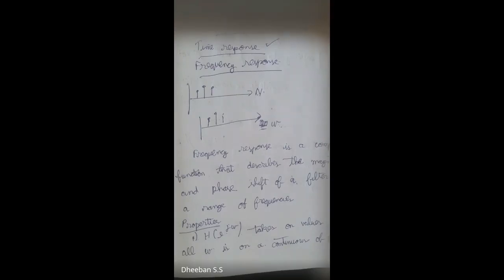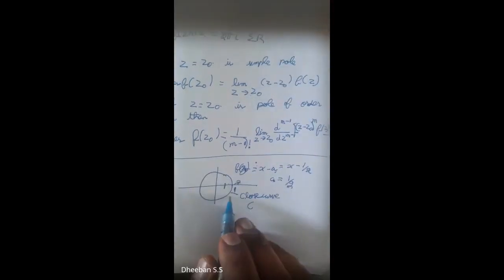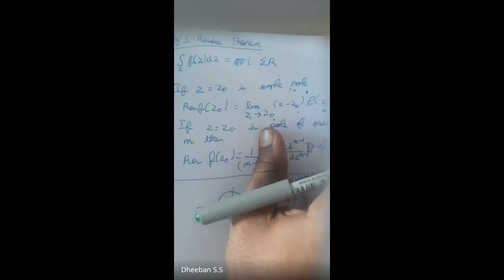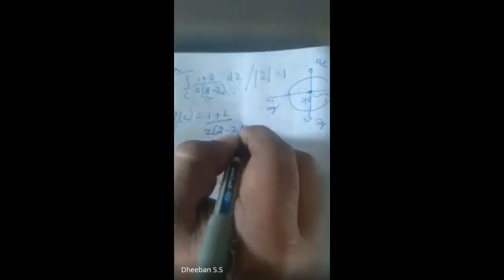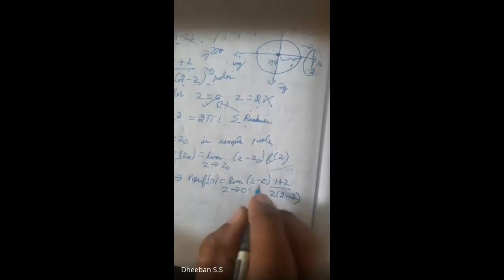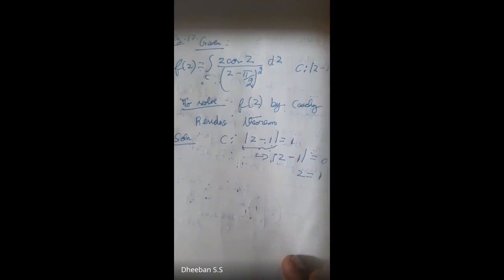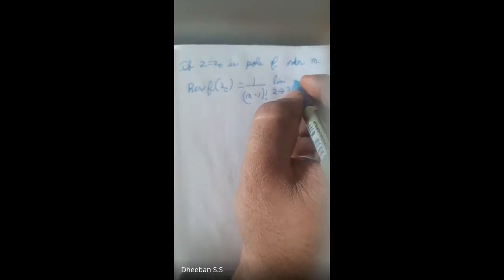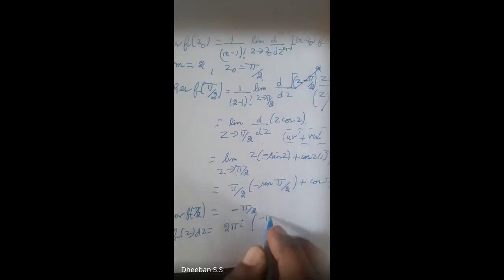Lecture 7 Cauchey Residue Theorem | Unit 2